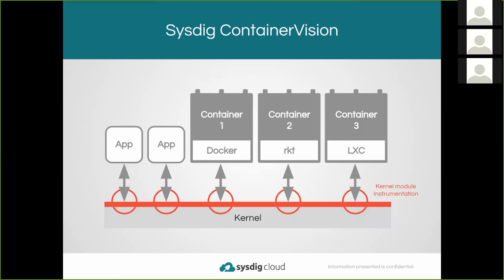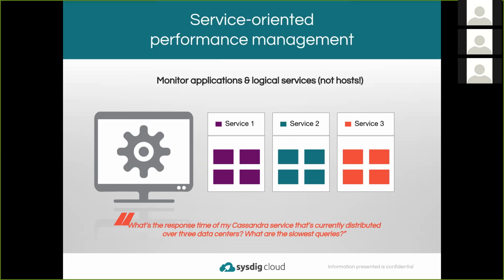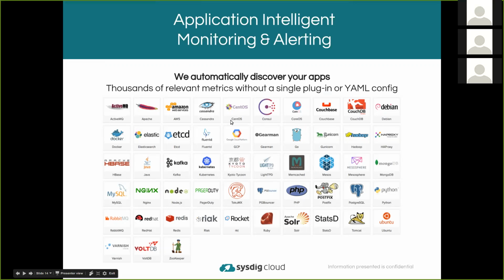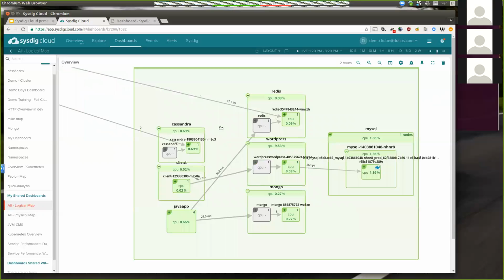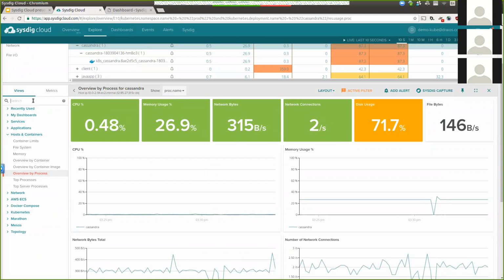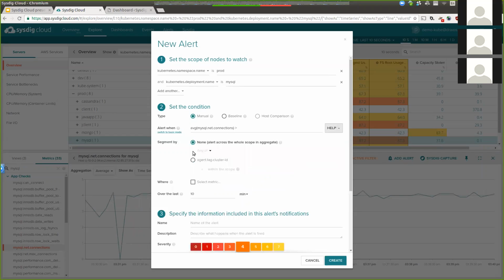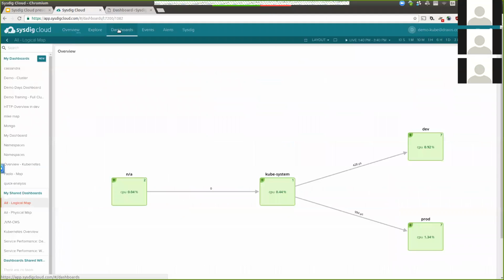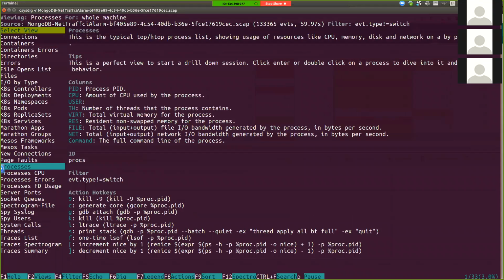Docker, Kubernetes and Sysdig: Live demo of docker container monitoring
Pushing docker-based applications into production, at scale, along with Kubernetes and this will radically change the way you monitor & troubleshoot your environment. Join Sysdig for a review of the challenges of this new infrastructure and see live examples of monitoring and troubleshooting docker and kubernetes for optimal efficiency. During this webinar you'll learn:

- How you should monitor micro services
- What metrics become more relevant in docker and kubernetes environments
- How to construct alerts most effectively
- How to troubleshoot containers that are rapidly coming and going
- How adding kubernetes to docker changes how you monitor

We'll show how to use Sysdig open source and  Sysdig Monitor (formally Sysdig Cloud)  to help you solve these new challenges. You'll walk away with ideas that you can immediately put to work in any scale environment.